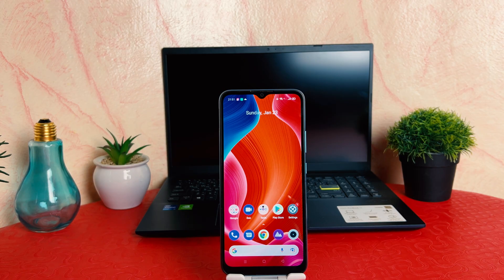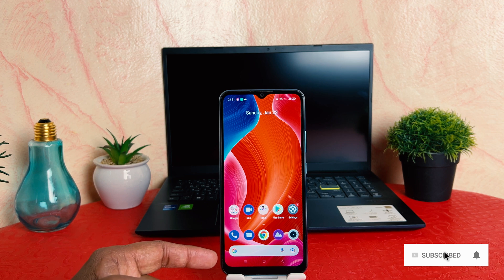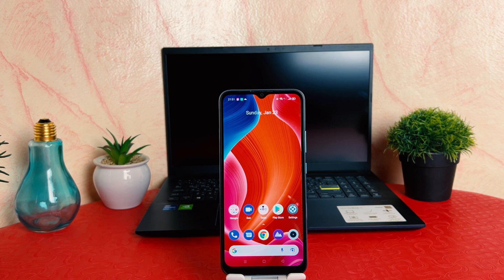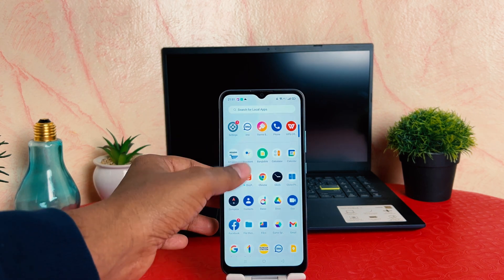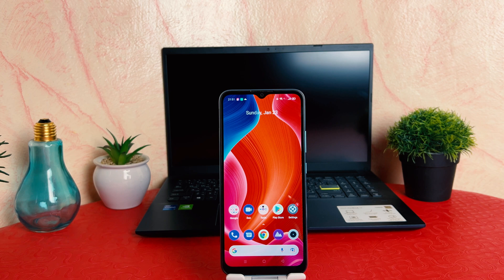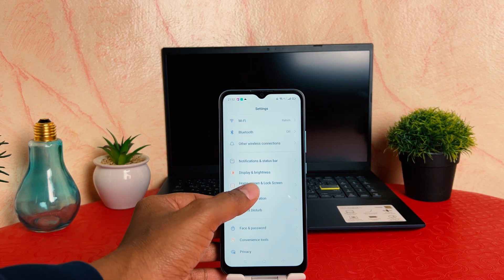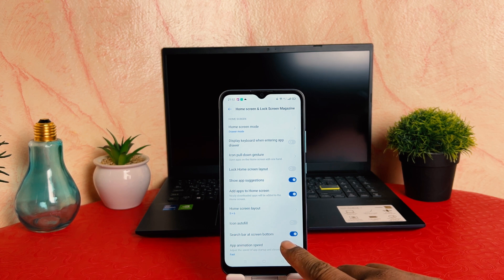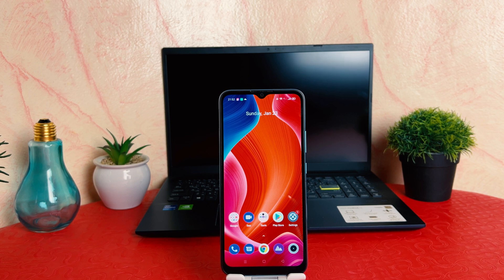How to remove search bar at screen bottom in Realme C20A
Realme C20A mobile was launched in May 2021. The phone comes with a 6.50-inch touchscreen display with a resolution of 720x1600 pixels and an aspect ratio of 20:9. Realme C20A is powered by an octa-core MediaTek Helio G35 processor. It comes with 2GB of RAM. The Realme C20A runs Android 10 and is powered by a 5000mAh battery. The Realme C20A supports proprietary fast charging.

As far as the cameras are concerned, the Realme C20A on the rear packs an 8-megapixel camera with an f/2.0 aperture. The rear camera setup has autofocus. It has a single front camera setup for selfies, featuring a 5-megapixel sensor with an f/2.2 aperture.

The Realme C20A runs Realme UI is based on Android 10 and packs 32GB of inbuilt storage that can be expanded via microSD card. The Realme C20A is a dual-SIM (GSM and GSM) mobile that accepts Nano-SIM and Nano-SIM cards. The Realme C20A measures 165.20 x 76.40 x 8.90mm (height x width x thickness) and weighs 190.00 grams. It was launched in Iron Grey and Lake Blue colours.

Connectivity options on the Realme C20A include Wi-Fi 802.11 a/b/g, GPS, Bluetooth v5.00, Micro-USB, 3G, and 4G (with support for Band 40 used by some LTE networks in India). Sensors on the phone include accelerometer, ambient light sensor, and proximity sensor.

In this video I am going to share with you How to remove search bar at screen bottom in Realme C20A